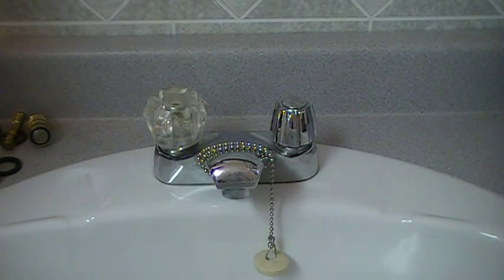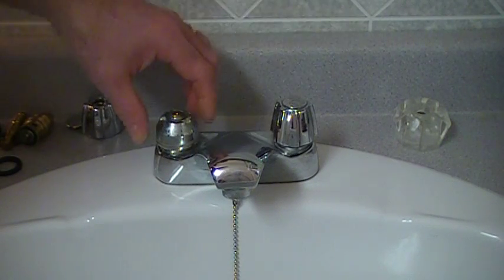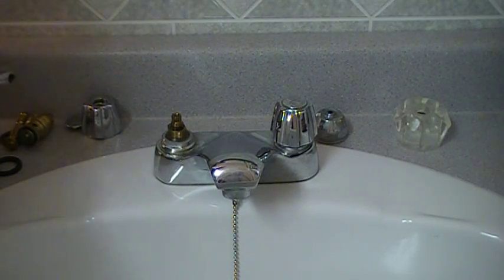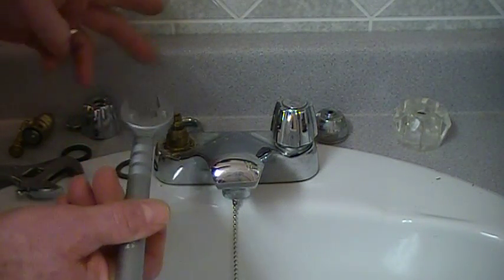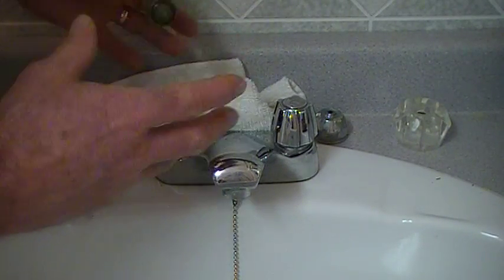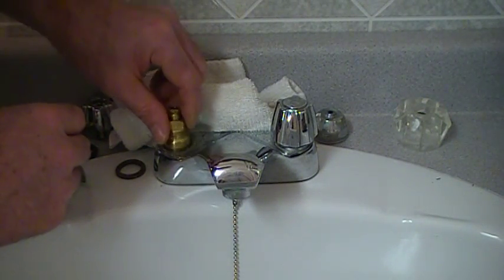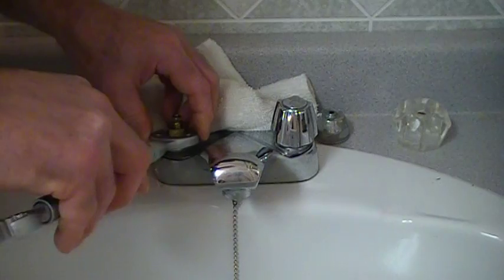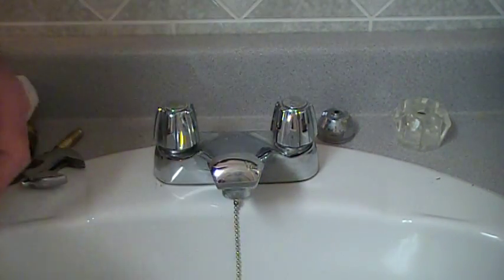How to repair a leaky faucet in a bathroom or kitchen...Crane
32 years in the plumbing trade. When fixing a faucet make sure the drain in the sink is plugged so that you will not lose any faucet parts down the drain. This is a demonstration on how to repair a crane faucet in a bathroom.it is an easy project to tackle for the average do it yourselfer.